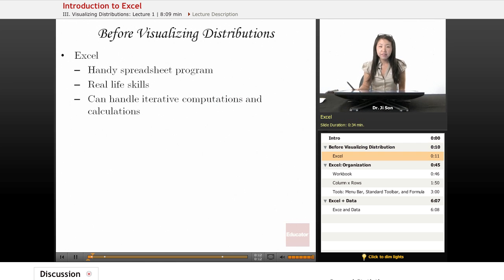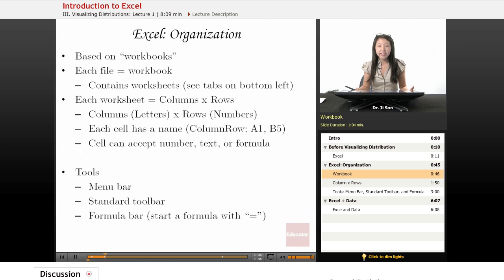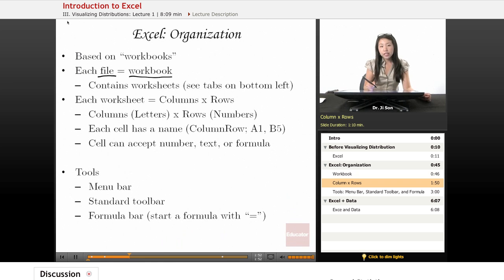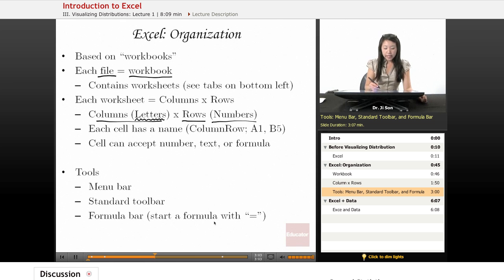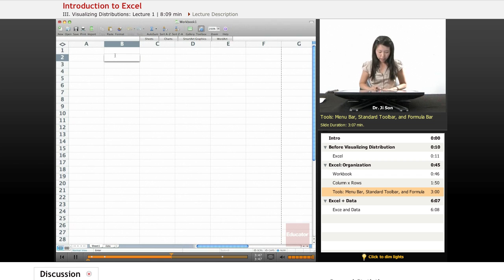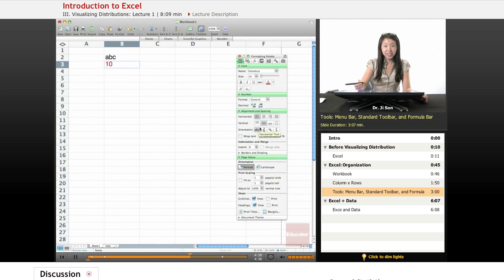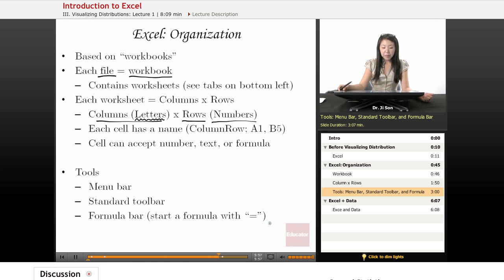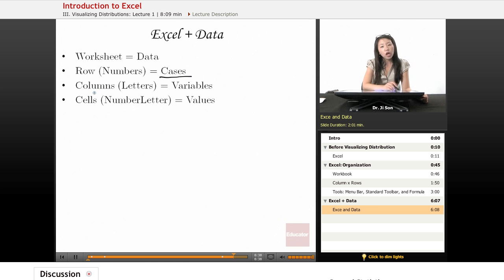"Introduction to Excel" | Statistics with Educator.com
Understand your Statistics homework and ace the test with Educator.com's awesome hand-picked instructors.